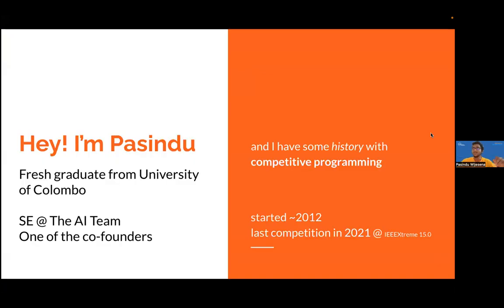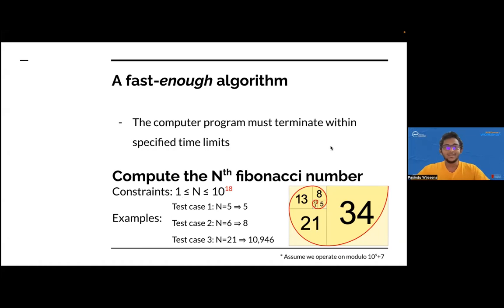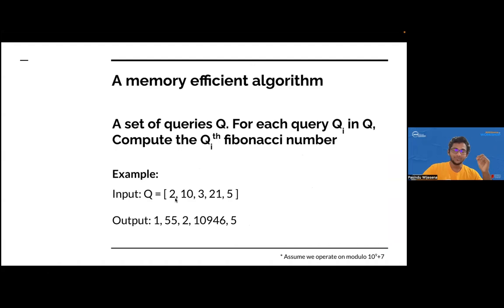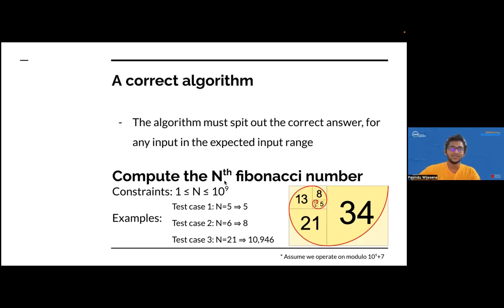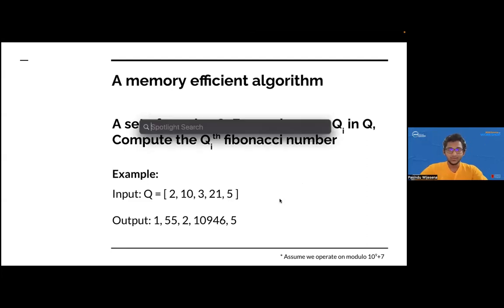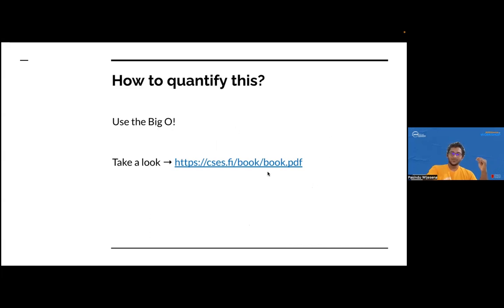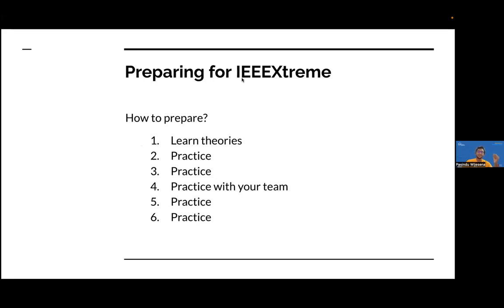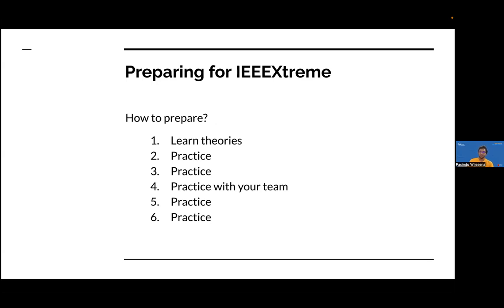IEEEXtreme 16.0 - Workshop on How to ready for a Coding Hackathon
The workshop on how to get ready for a coding hackathon happened on 14th October 2022 with Mr. Pasindu Wijesena, the co-founder and CEO of The AI Team, who was also a member of the team that placed 2nd in Sri Lanka at IEEEXtreme 15.0.